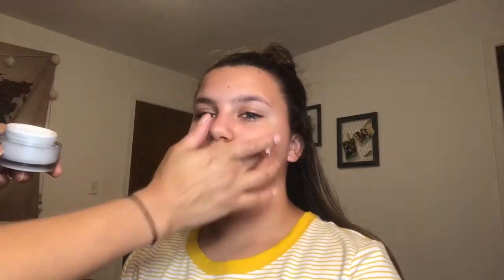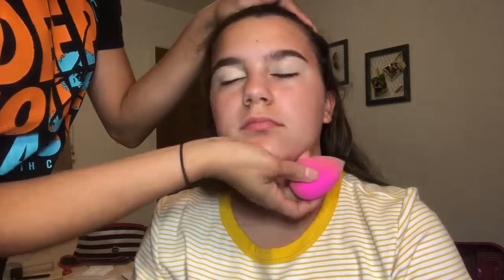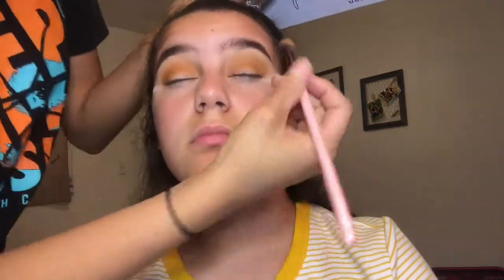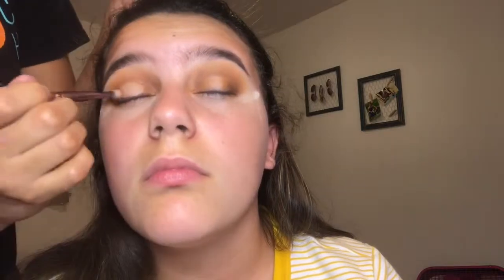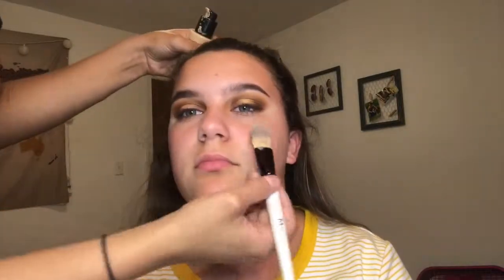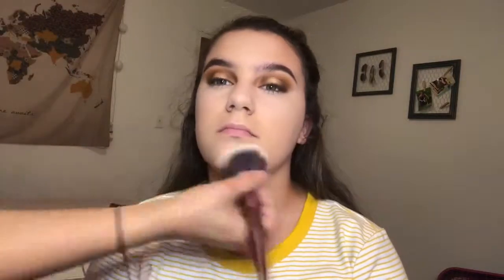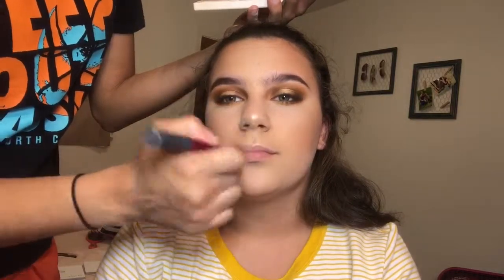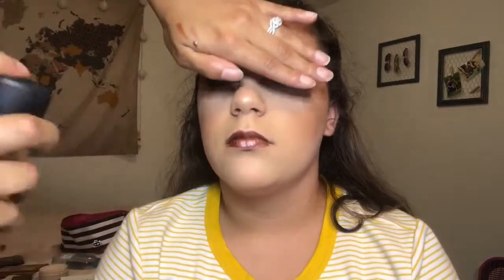DOING MY 11 YEAR OLD SISTERS MAKEUP 💄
Today I did my little sisters makeup. This was just for fun & I wouldn’t let her wear this makeup out in public. Huge transformation since she barely wears makeup- sometimes a little eye shadow. 💘

If you have any video suggestions please leave them down below 👇🏽⬇️

Xoxo, Kiala 💋